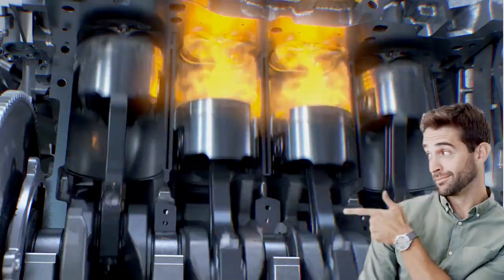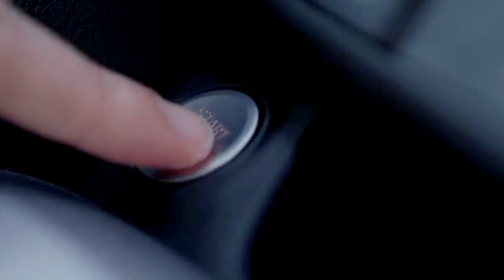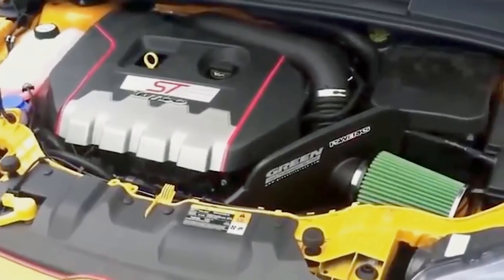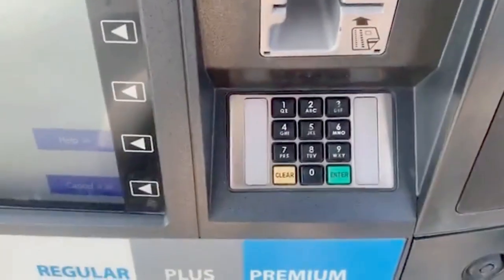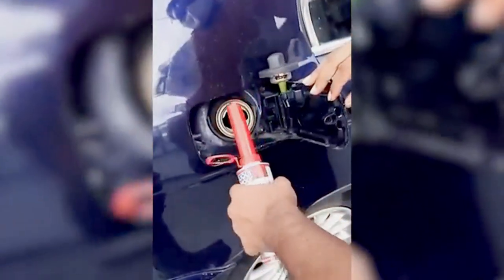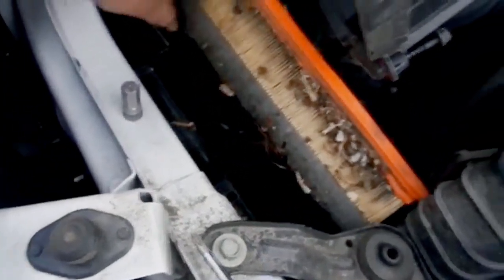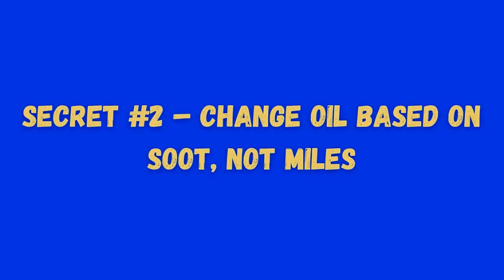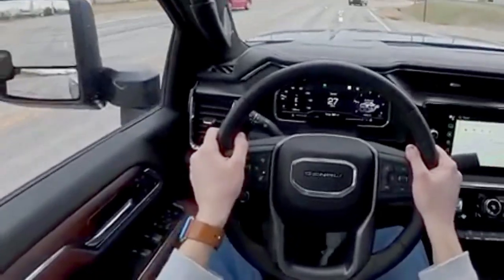11 Diesel Engine Secrets Mechanics Never Tell You!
11 Diesel Engine Secrets Mechanics Never Tell You!
Did you know your diesel engine was built to last at least half a million miles? That’s right—500,000 miles of power, reliability, and performance.
 So why do so many drivers struggle to even hit 100,000 before their engines start showing major problems?
The truth is… most diesel owners are killing their engines without even knowing it. They follow bad advice, ignore crucial warnings, and skip the small habits that make the biggest difference.
 Meanwhile, experienced diesel drivers—guys who have trucks running perfectly after 20 years—follow a set of secrets that keep them on the road while everyone else is stuck paying repair bills.
Today, I’m revealing 11 diesel secrets that the pros swear by. Some of them will completely go against what your manual tells you.
 Some will sound strange, even unnecessary. But they work. And the last one? It won’t cost you a dime, yet it could save you over $5,000 in repairs.
11 Diesel Secrets Only The Most Experienced Drivers Know About!
Secret #11 – Always Wait for the Glow Plug Light
If you’ve ever hopped into your diesel on a cold morning, turned the key, and fired it up instantly—you might have just shaved years off your engine’s life.
That little glow plug light—the one that looks like a tiny orange spring—isn’t just there for decoration. It’s your diesel’s version of a spark plug, but instead of making a spark, it heats the combustion chamber so fuel can ignite properly.
Here’s why that matters:
Starting before the glow plug is ready floods your cylinder with unburned fuel.
That raw fuel can wash away the thin layer of oil protecting your cylinder walls.
Over time, this leads to scoring, misfires, and thick clouds of white smoke.
11 Diesel Secrets Only The Most Experienced Drivers Know About!
And here’s a pro tip most newbies don’t know: in cold weather, cycle the glow plug twice before starting. Turn the key, wait for the light to go out, switch it off, and repeat.
 It only takes an extra 10 seconds, but it ensures the chamber is hot enough for a clean, smooth start.
Clean starts aren’t just good for your engine—they’re good for the environment, your battery, and your starter. Experienced drivers often get 150,000–200,000 miles out of their glow plugs. Beginners? They’re replacing them before 80,000.
11 Diesel Secrets Only The Most Experienced Drivers Know About!
Secret #10 – Don’t Idle to Warm Up
For decades, people have said, “Let your diesel idle to warm it up.”
 Bad advice. Here’s the truth: idling your engine for minutes at a time doesn’t warm it efficiently—it just wastes fuel, contaminates oil, and creates unnecessary wear.
When you idle, diesel burns incompletely, producing soot and raw fuel vapor that ends up in your oil. That thins the oil, meaning less protection for moving parts.
Instead, here’s the pro method:
Glow plug cycle first (like we just talked about).
Start the engine and let it idle for no more than 30 seconds.
Drive gently, staying under 2,000 RPM until the temperature gauge climbs.
Why? Driving under light load warms your engine two to three times faster than idling, and it gets oil moving to critical parts right away.
 Also, never floor it before the engine is warm—that’s the fastest way to kill your turbo.
And remember: idling burns about a gallon of diesel per hour. That’s money going straight out the tailpipe.
11 Diesel Secrets Only The Most Experienced Drivers Know About!

Secret #9 – Never Run the Tank Near Empty
Running on fumes is bad in any vehicle, but in a diesel, it’s a recipe for disaster.
 Diesel fuel is heavier and more prone to contamination—water, wax, particulates, even bacteria. And where do all those contaminants settle? At the bottom of your tank.
When you run low, the fuel pump sucks in that sludge. This clogs injectors, wears out pumps, and can lead to $1,500 repair bills.
 The fix is simple: don’t let your tank drop below a quarter full.
Keeping fuel levels up also reduces condensation inside the tank. Unlike gasoline, diesel doesn’t pressurize the tank to push air out, so moisture can build up on the inside walls and drip into the fuel. That water can cause rust, corrosion, and bacterial growth.
11 Diesel Secrets Only The Most Experienced Drivers Know About!